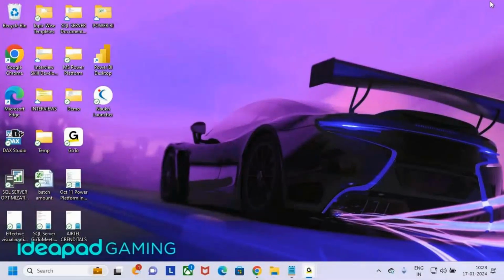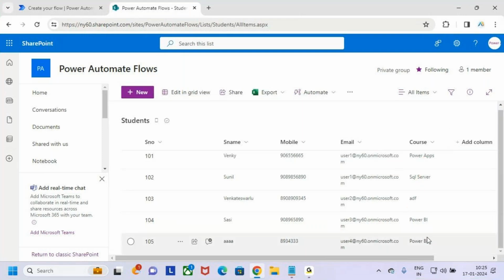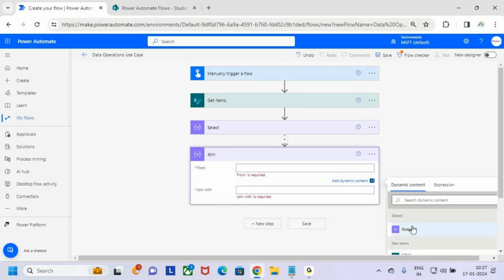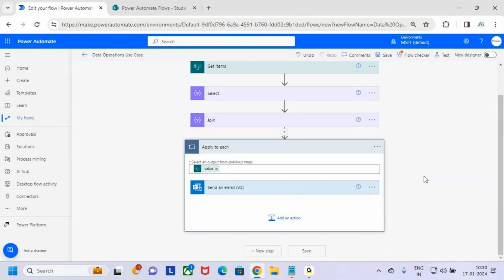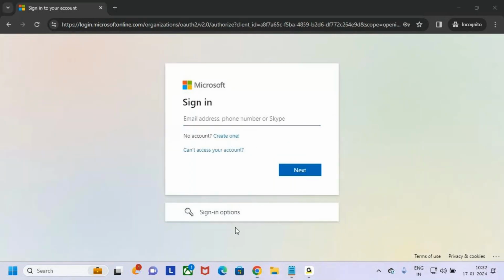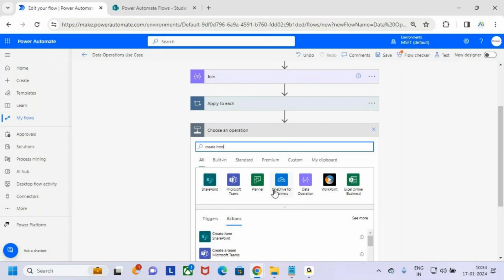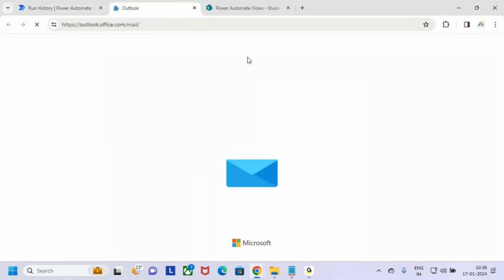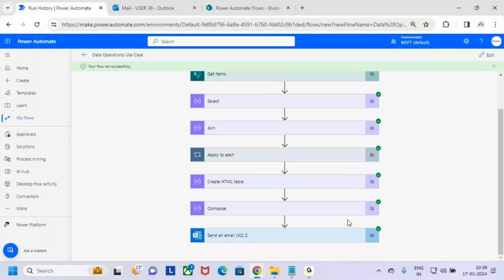Data Operations 2